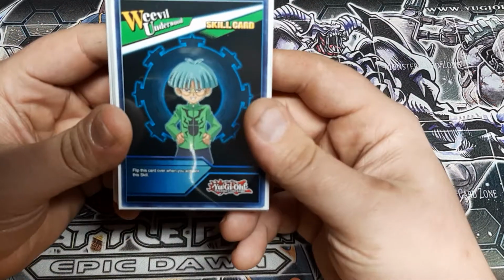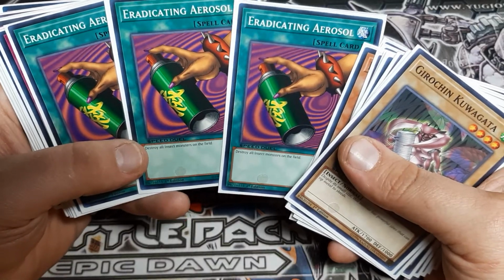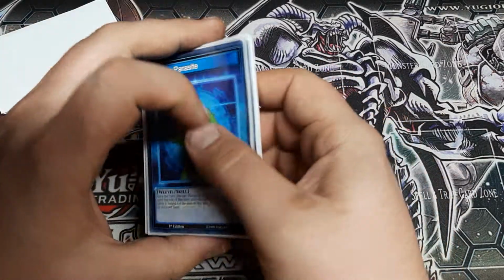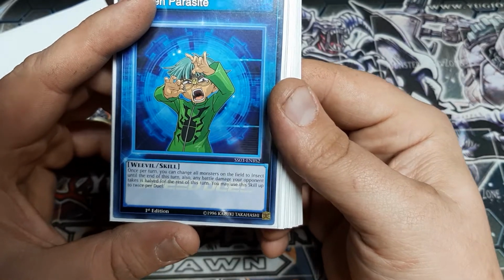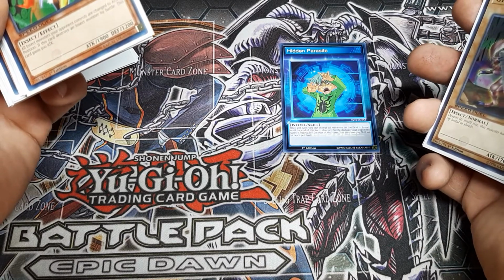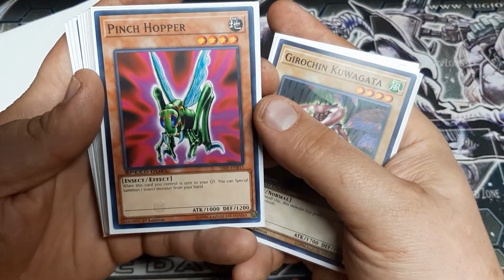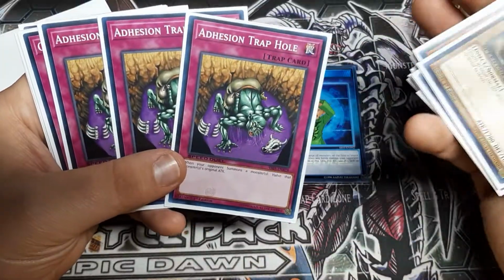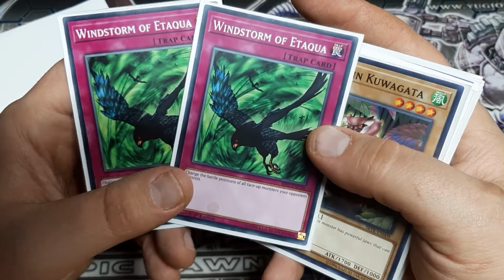Speed Duel Hidden Parasite Deck Profile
Unfortunately I was unable to get to my ots before closing today, so rather than simply apologizing, I built another speed profile to tide you guys over until tomorrow evening when we will unbox the battle city set.  Today's impromptu build features Weevil again, but this time we will be changing everything into an insect in order to claim the win.  This deck is actually untested at the time of filming, but the theory behind this list should make it an easy favorite for anyone looking to rock out with bugs.  I do hope you guys enjoy the deck.